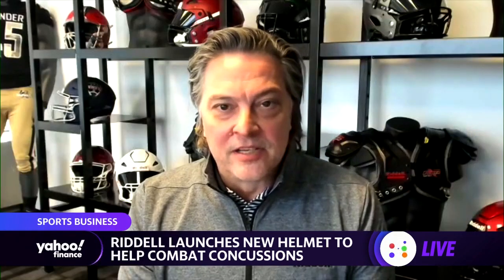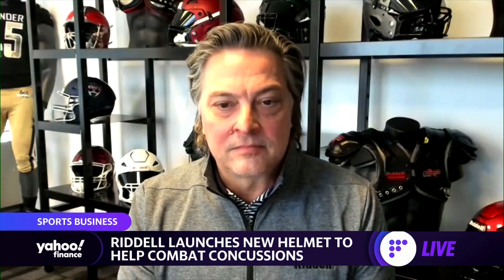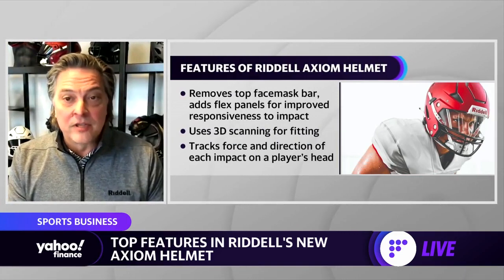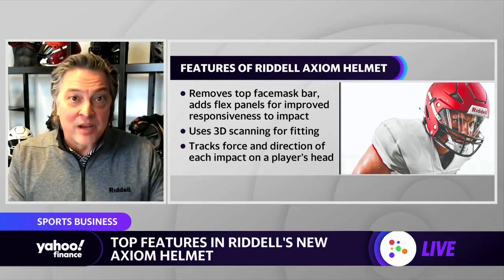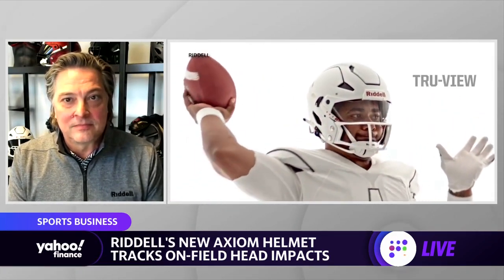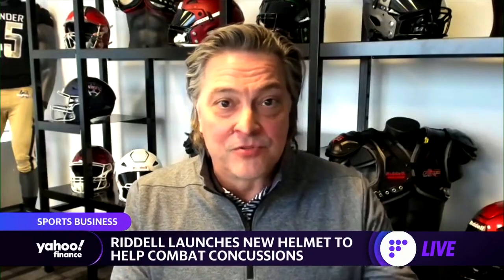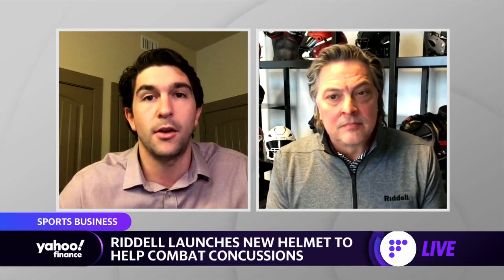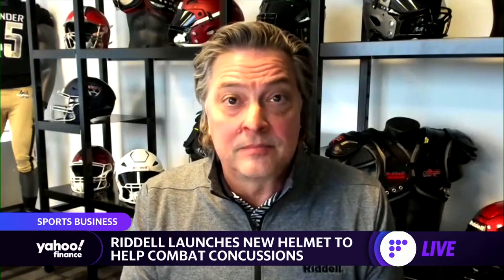Why Riddell removed part of the facemask to increase safety in new Axiom football helmet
Thad Ide, Riddell’s senior vice president of research and product development, joins Yahoo Finance to discuss the helmet maker's first new helmet in roughly seven years.